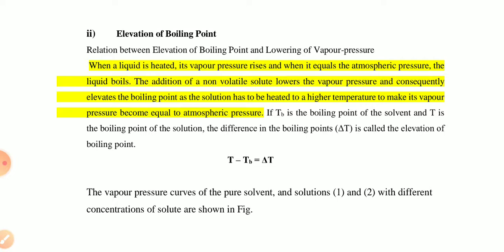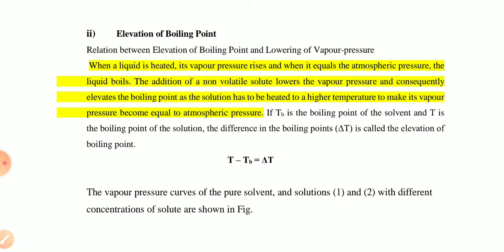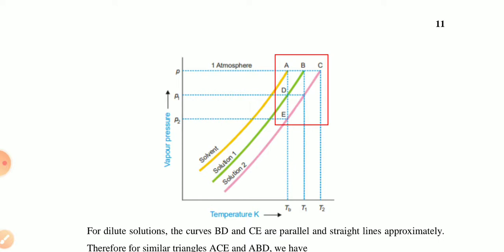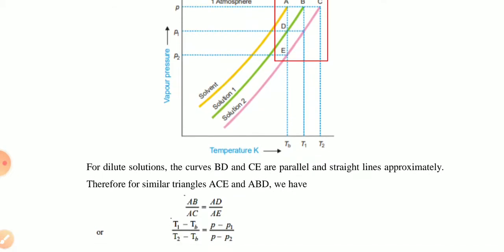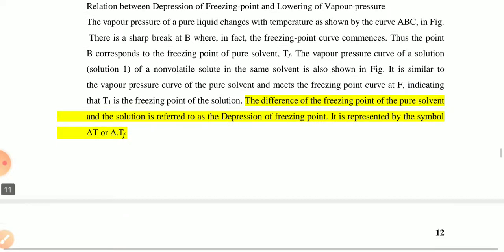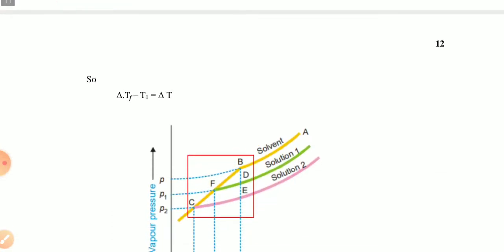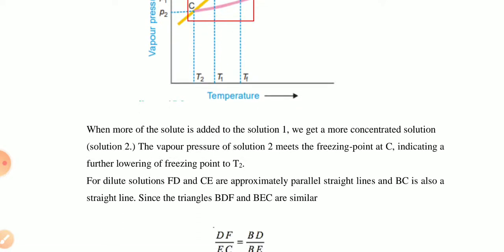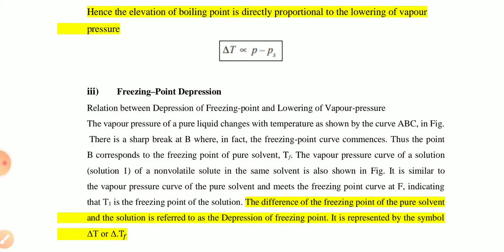JVWU Elevation of boiling point and depression of freezing point, B.Sc B.Ed IV sem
Elevation of boiling point and depression of freezing point